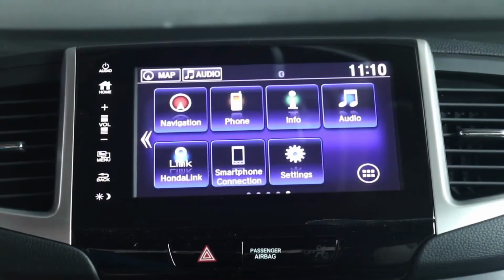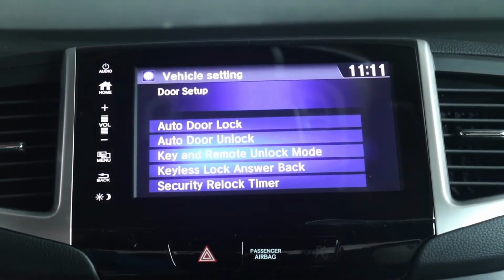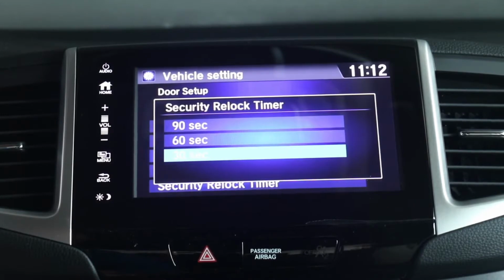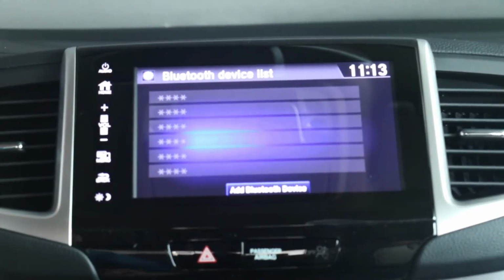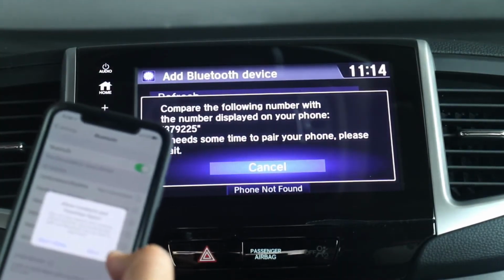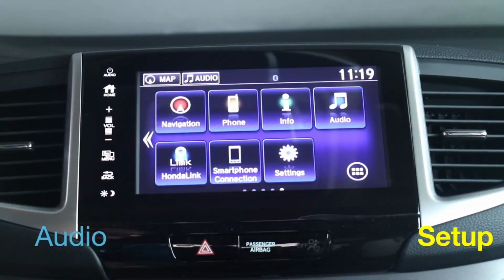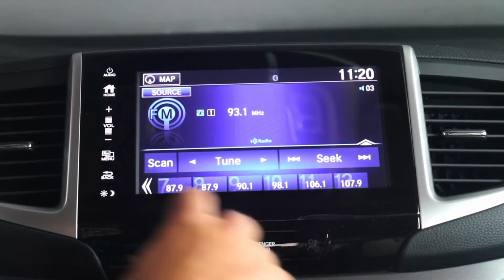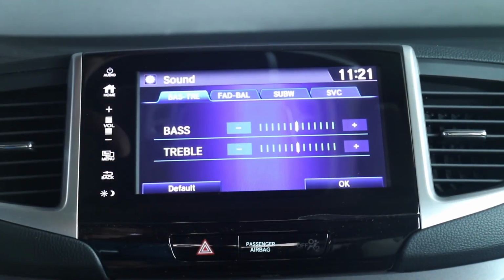Honda - How To Setup Personal Settings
In this video we go over various tech features in the standard Honda multimedia system and vehicle interior. to see more of our inventory and special promotions!